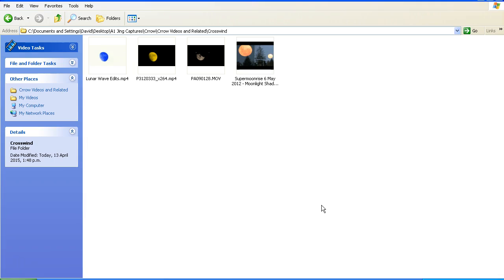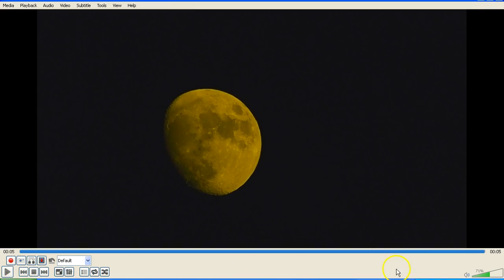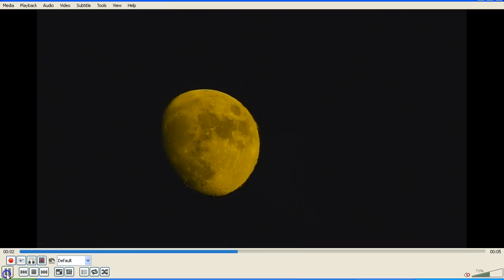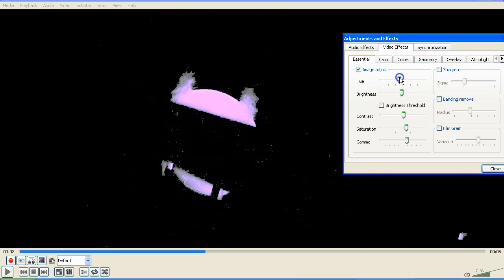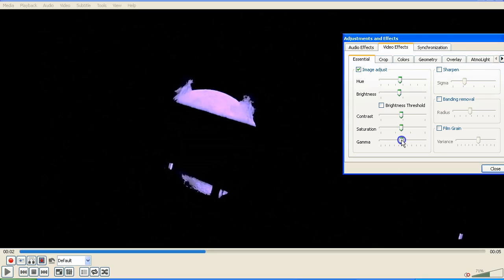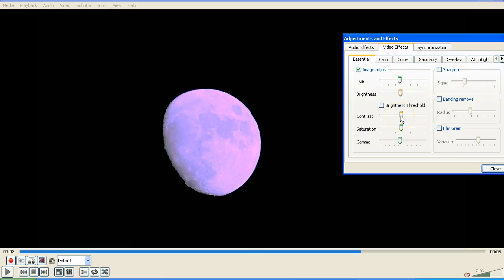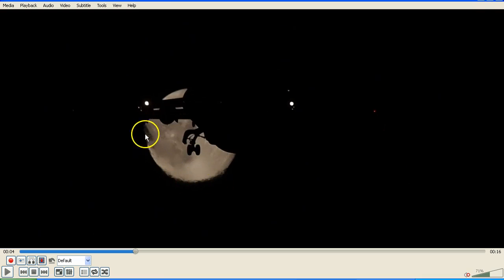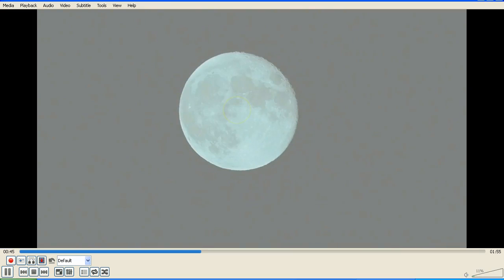Crrow777 - Crrow's Lunar Wave "PROOF" Debunked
We check out Crrow777's claim of "proof" that the lunar wave is real based on the fact that according to Crrow, the lunar wave cannot be seen outside the disc of the Moon.

AN IMPORTANT CLARIFICATION about this video.

Some people have misunderstood the point I am making in this video.  Soon I will make a follow up video clarifying what I am saying, but for now, let me explain...

Crrow777 claims that the fact that we CAN'T see the "lunar wave" OUTSIDE this disc of the Moon is IRREFUTABLE PROOF that the wave is LOCAL TO THE MOON and NOT ATMOSPHERIC, but in fact, it doesn't prove anything of the sort.

If what Crrow is saying is true, then we SHOULD be able to see the "wave" caused by the aircraft, passing THROUGH THE ATMOSPHERE, OUTSIDE OF THE DISC OF THE MOON ... but we CAN'T.

We know for a fact that the aircraft related "lunar waves" are real and ATMOSPHERIC, so if Crrow's logic is correct, then we SHOULD be able to see the wave in the atmosphere, but we CAN'T, which means that Crrow's "proof" that the lunar wave is local to the Moon, is no proof at all.  All it means is that we can't see the wave outside of the disc of the Moon REGARDLESS of the cause, and this is because there is no back-lighting in the blackness of the sky to illuminate the atmospheric wave so that it could be seen.

And sorry, I'm not YELLING (CAPS), just emphasizing the important words.  I hope I have clarified this point.  Dazza